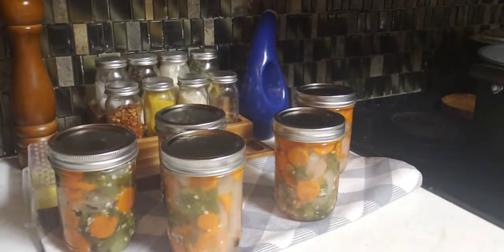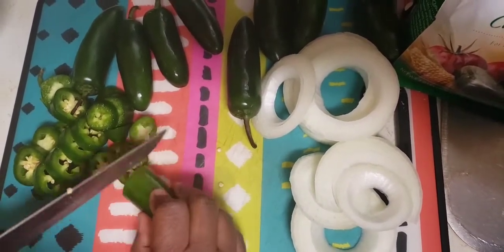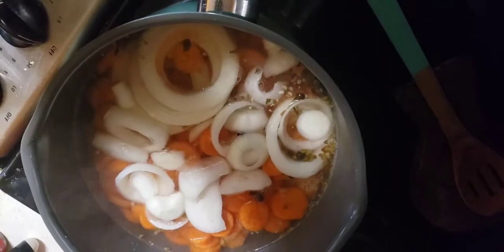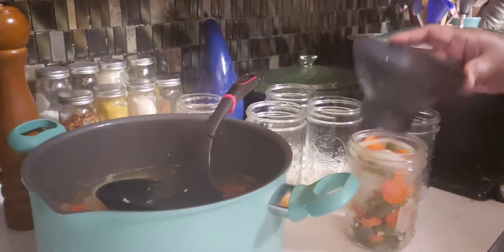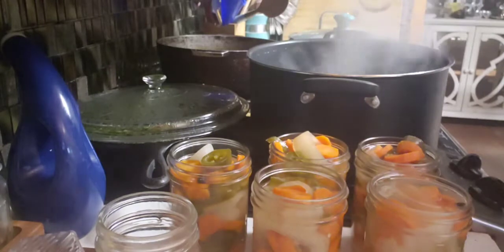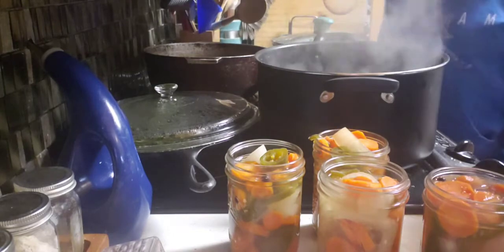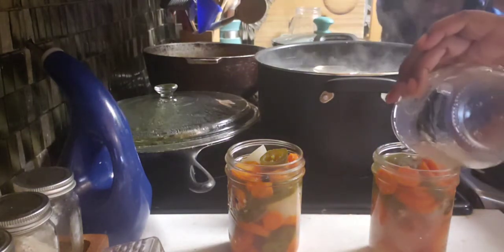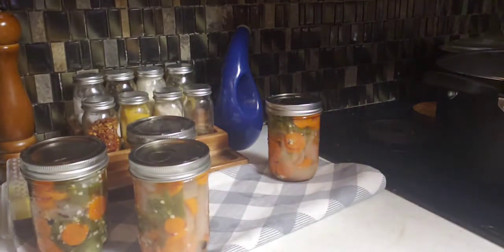How to makeTaqueria / Jalapenos and Carrots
Hey Youngworld i'm Lydia